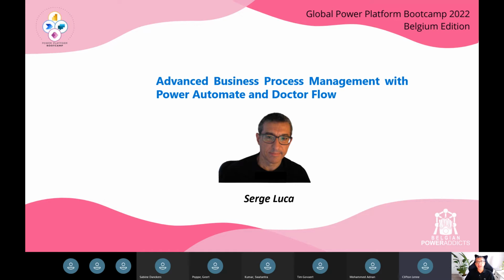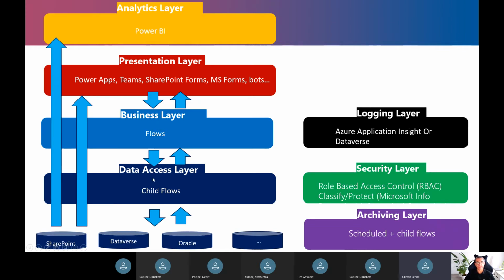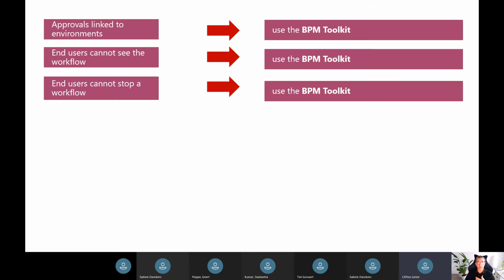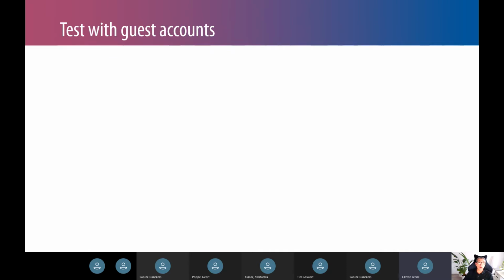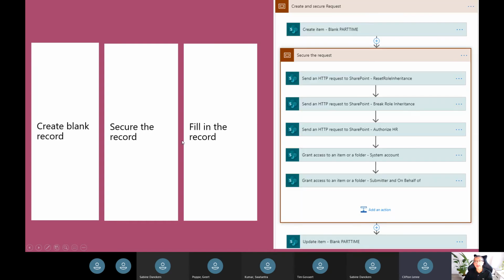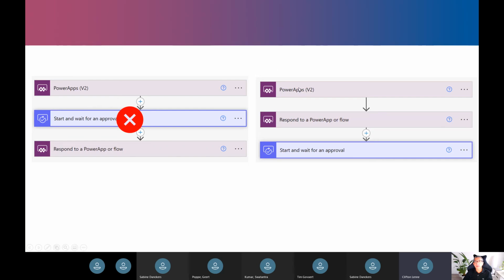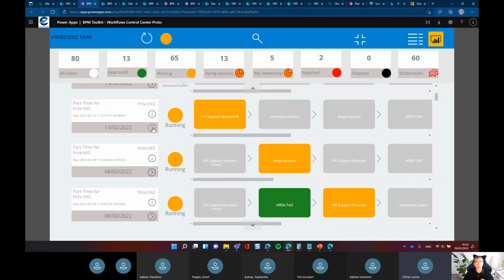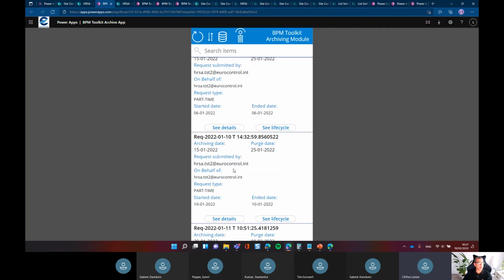Advanced Business Process Management with Power Automate and Doctor Flow by Serge Luca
In this session, Doctor Flow aka ‘Serge Luca’ will illustrate several best practices for using Power Automate in real business enterprise and mission-critical projects. Having worked in 15 Power Automate projects during the last 3 years, Serge has identified several limitations that can have a huge impact on your projects, even though the tool is easy to start with. Some new patterns will be discussed during this demo-oriented session.
Serge will also demonstrate the next iteration of his baby, the free and open-source Power Platform BPM Toolkit that overcomes some limitations of Power Automate. Including an RPA integration.